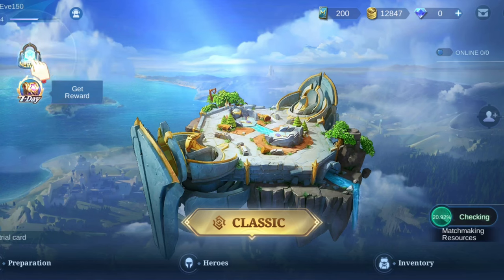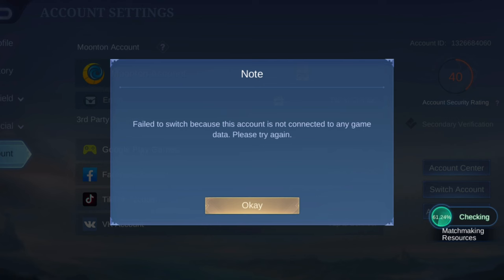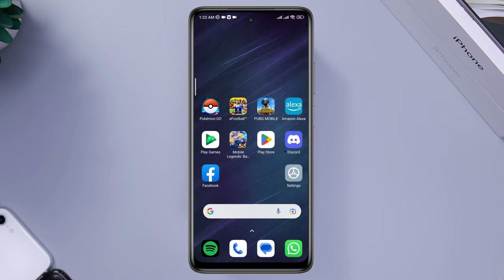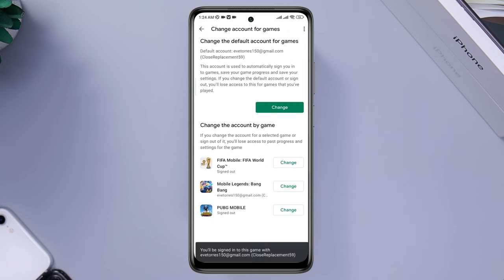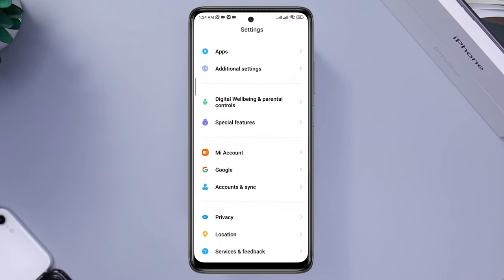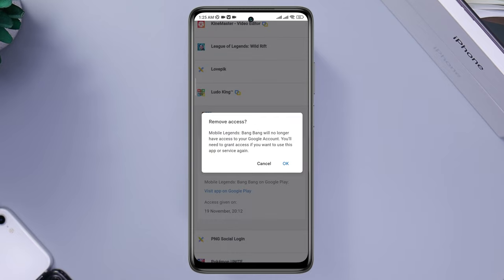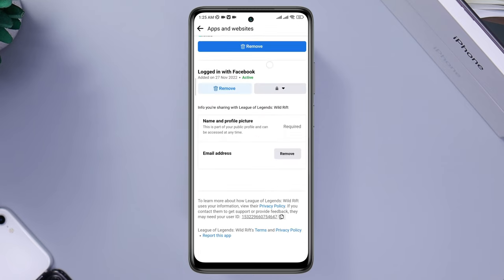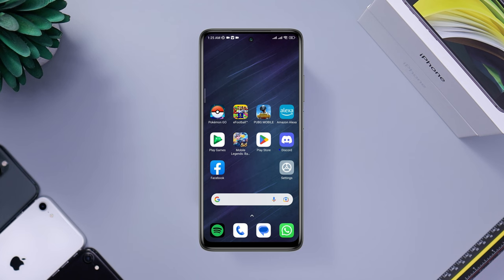Fix "Failed to switch because this account is not connected to any game data" in Mobile Legends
Are you getting failed to switch account mobile legends? To fix failed to switch account mobile legends, you can watch this video.
Recently, some Mobile legends gamers have been complaining. Unfortunately, they can’t switch their Mobile legends Account from their device, which shows failed to switch because this account is not connected to any game data, Now if you find that you are unable to switch account or failed to switch account mobile legends google play or Facebook.
So after realizing the fact here, I analyze the issues, and I’ll present the top 2 proven solutions that will fix failed to switch account in mobile legends.

00:01- Video intro
00:38- Solution 1: Ensure that you have a stable internet
00:46- Solution 2: Open the play games app and switch the account
01:20- Solution 3: Remove access from the google account
01:45- Solution 4: Remove access from Facebook
02:10- Solution 5: Check your issue
02:20- Solution ending